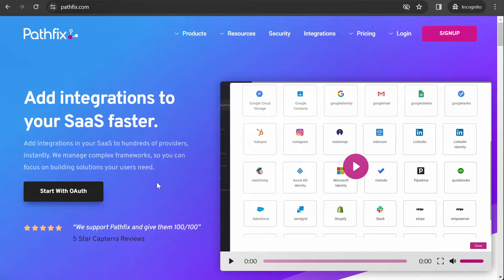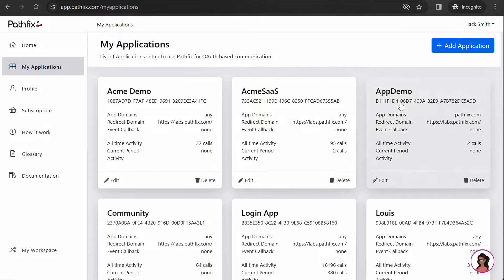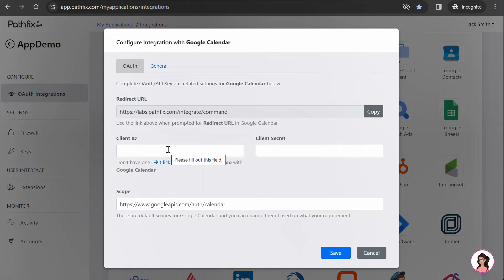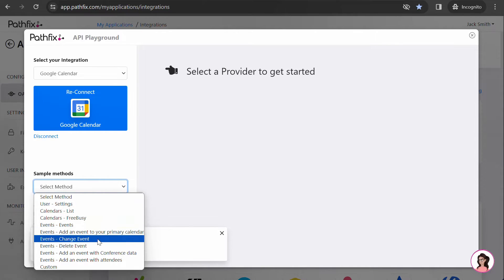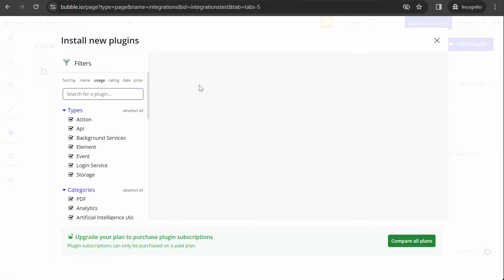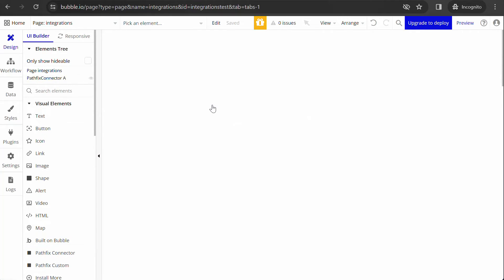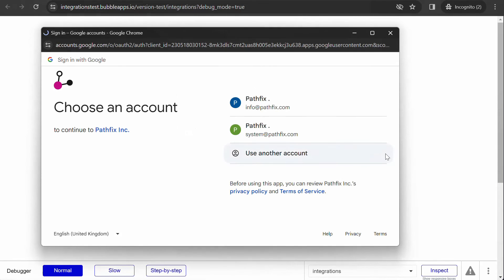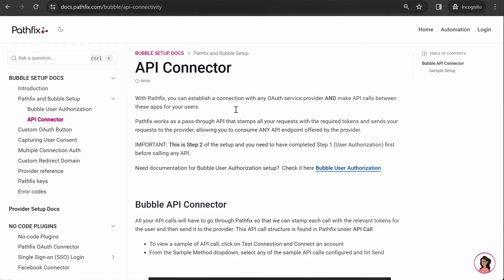How to Add OAuth Integrations In Your Bubble App (Updated)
Updated video walkthrough on how you can add OAuth integrations in your Bubble app using the Pathfix OAuth Connector plugin.

Internal Provider Reference Names: